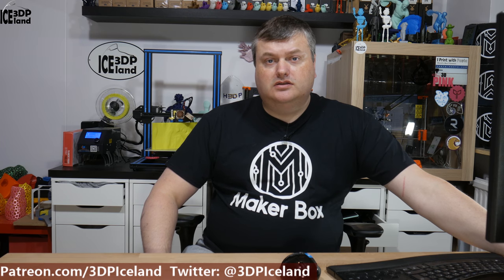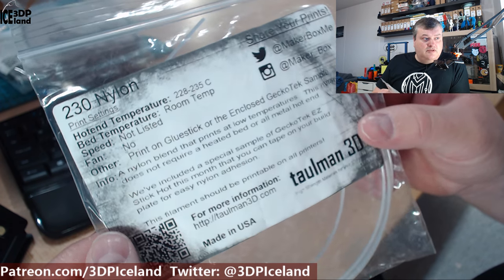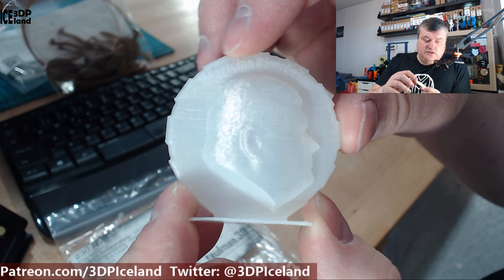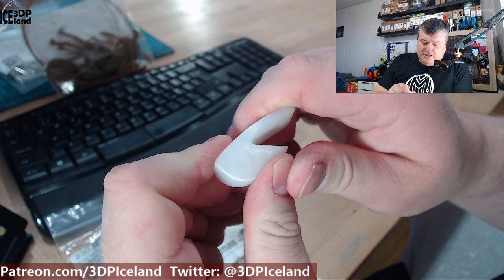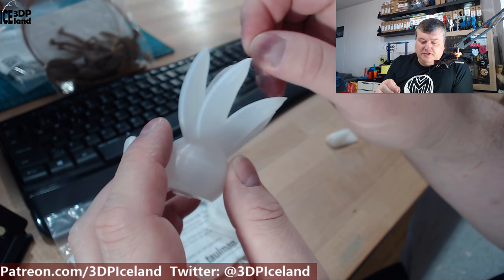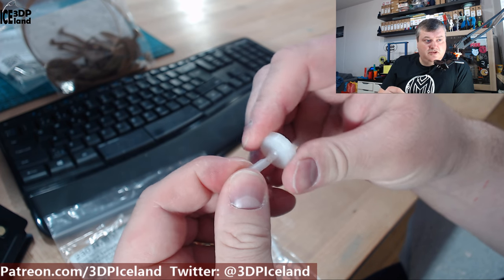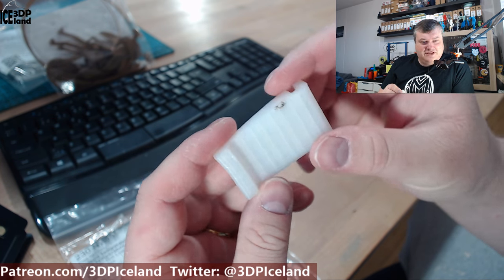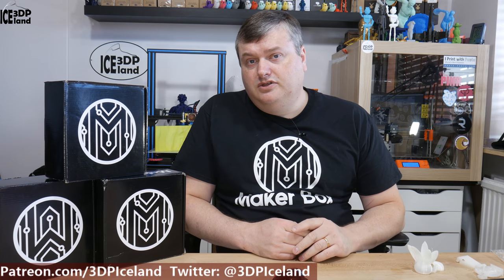Makerbox Monday - Taulman 3D 230 Nylon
In this video I test out a makerbox sample of Taulman 3D 230 Nylon